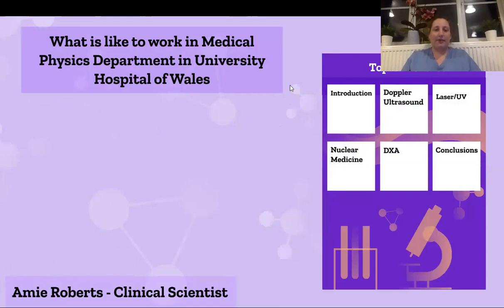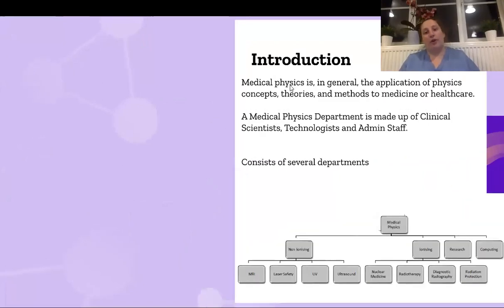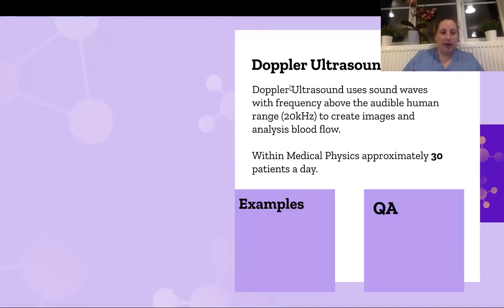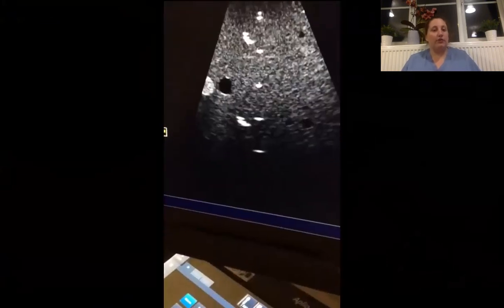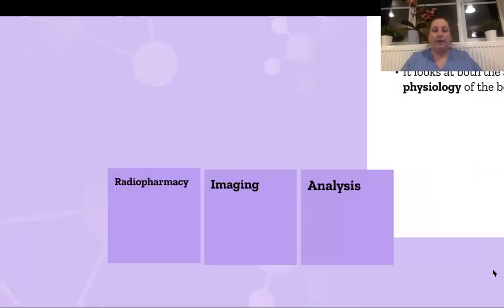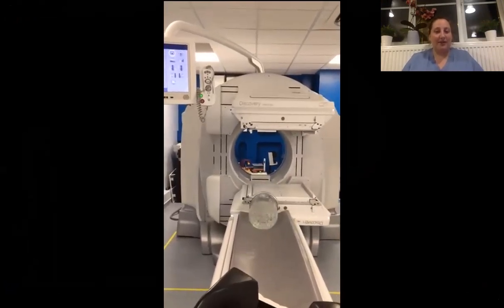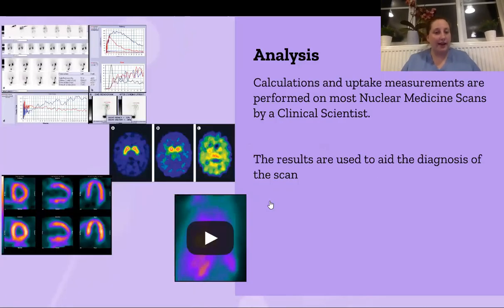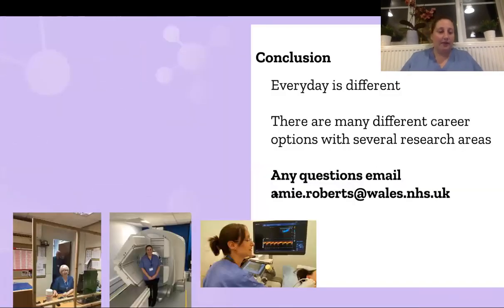What it's like to work as a Medical Physicist with Amie Roberts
In this video, Amie talk us through a day in the life as a clinical scientist working in the University Hospital of Wales.